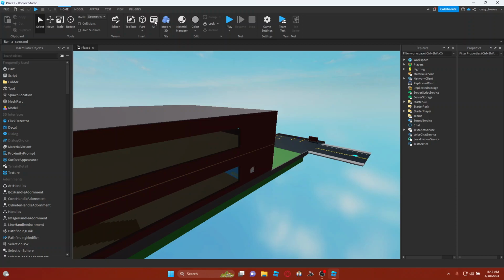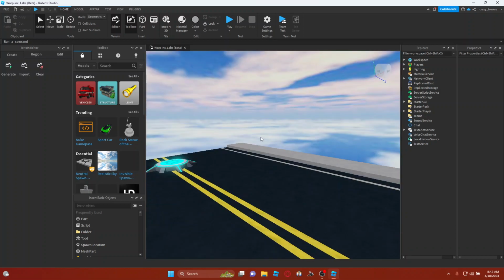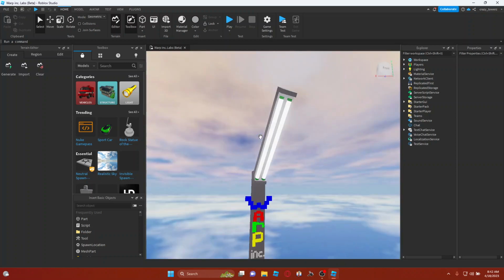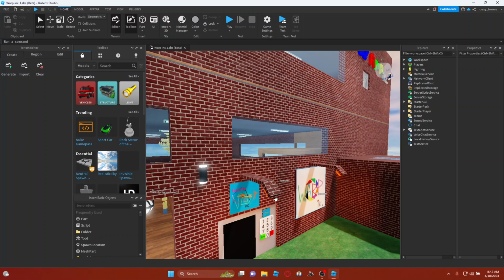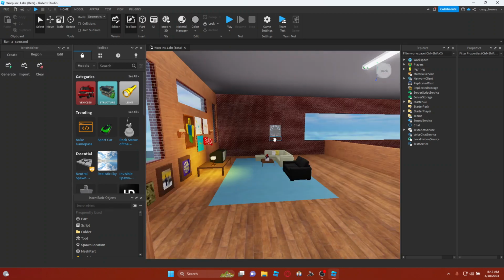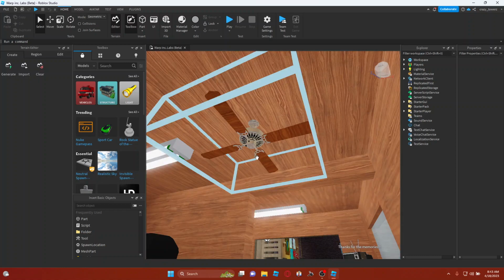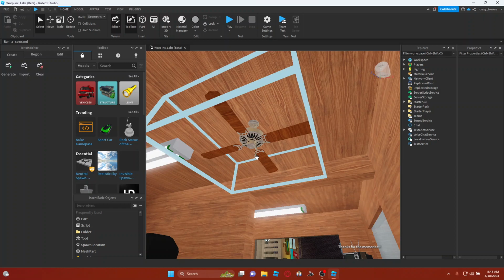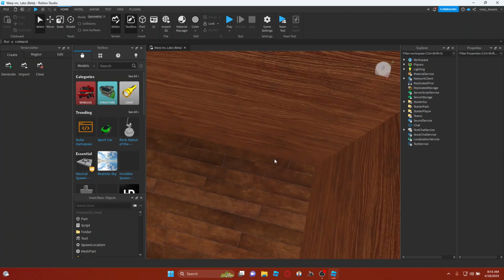Update and my game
Sorry for the lag, my PC is slow when im installing stuff. I am upgrading it soon though. Enjoy!  My Game